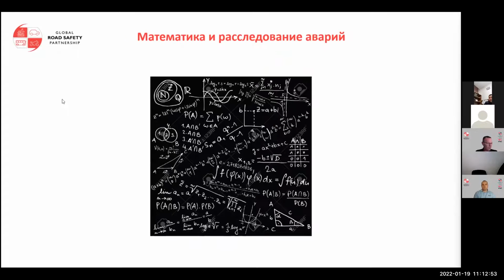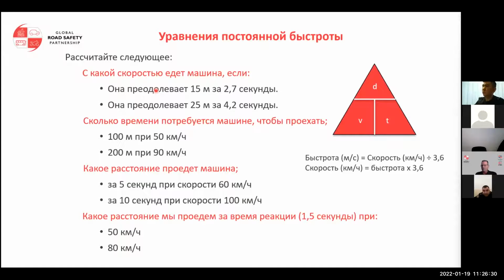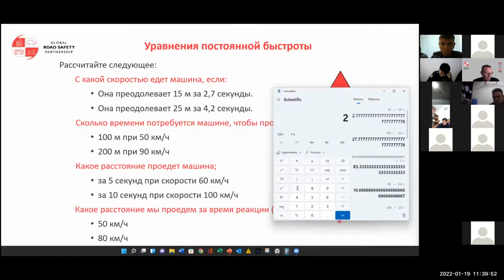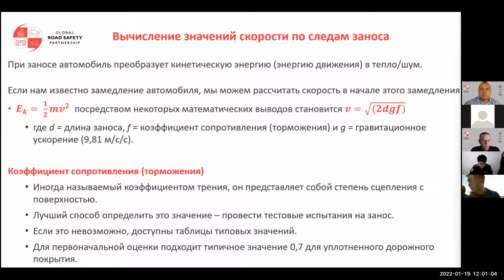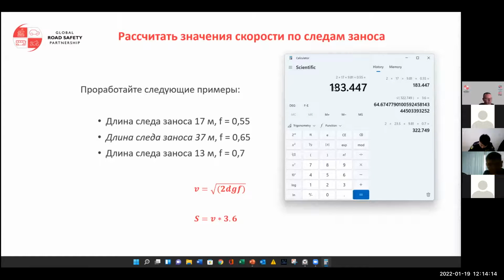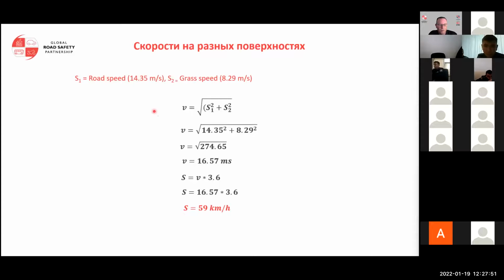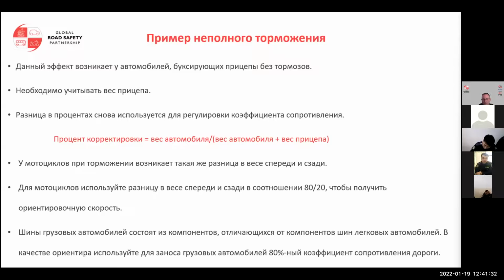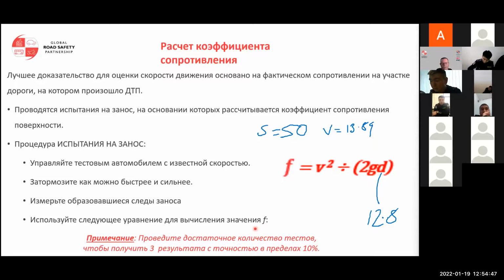CAREC Crash Investigation Training - Day 3 - KGZ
This training course will provide participants with the skills to attend and manage a traffic crash scene and to analyze the meaning and cause of various marks left on the roadway. Participants will understand how and why vehicles move as they do after impact and trace back the vehicles to the impact positions. Participants will gain the skills to complete sketches and scale plans and to correctly photograph scene. After completing this course participants will have the confidence to investigate traffic crashes and provide robust information on what happened, how it happened, and why it happened.